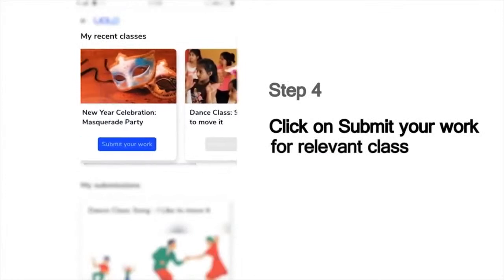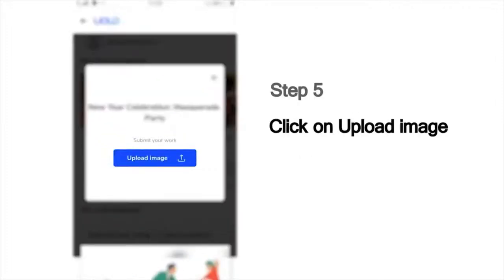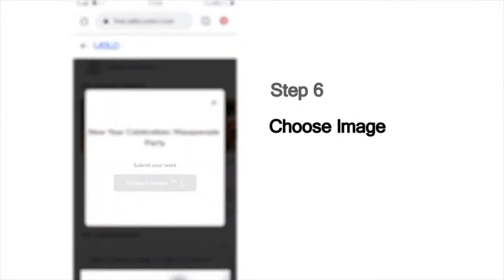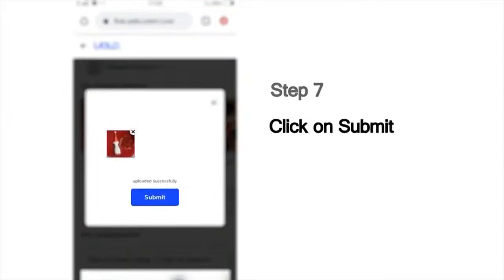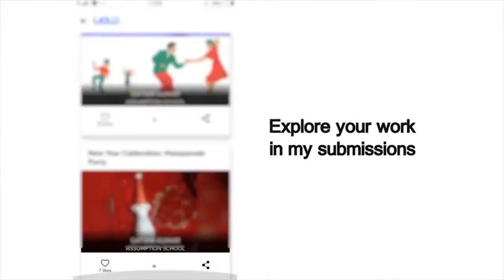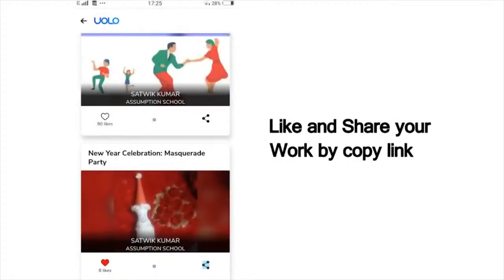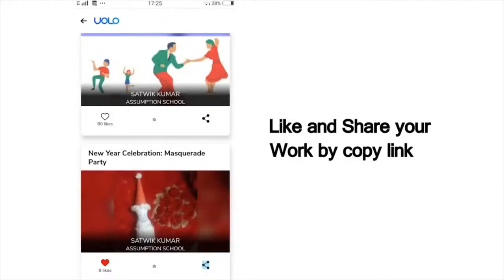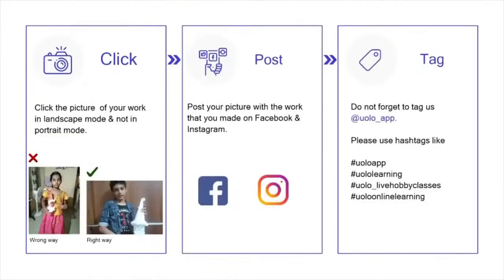Paint sunset in grassland using coffee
This is the fourth class of the Coffee Painting Course. What should we make with coffee this time? In this class, we will learn to paint sunset scenery in the grasslands with coffee.